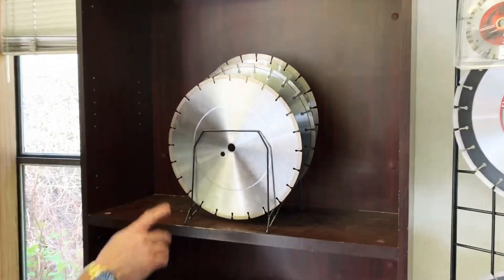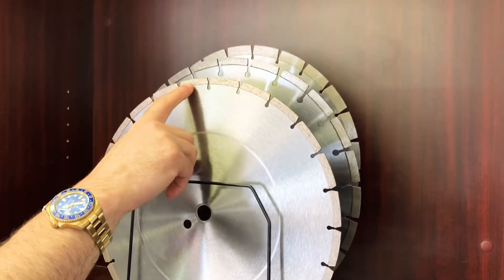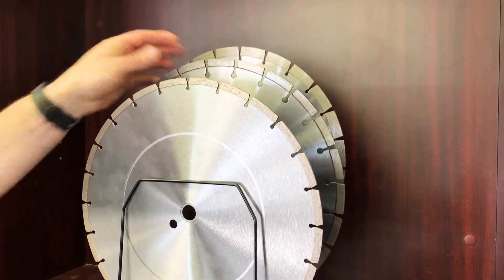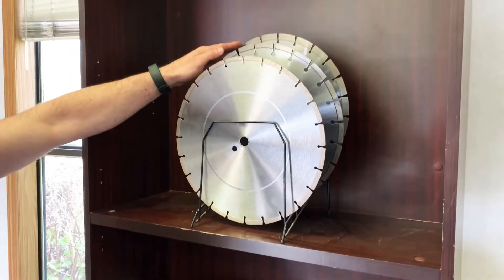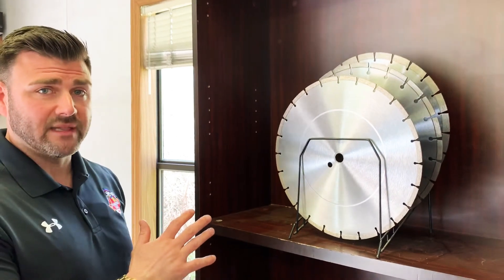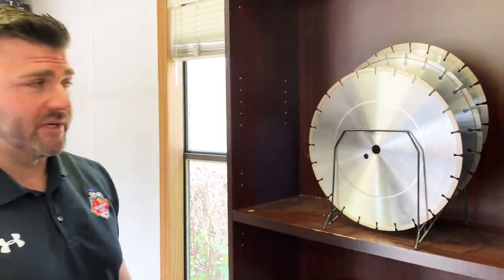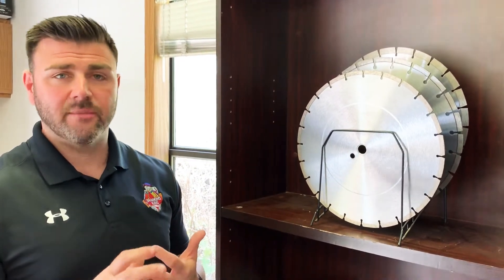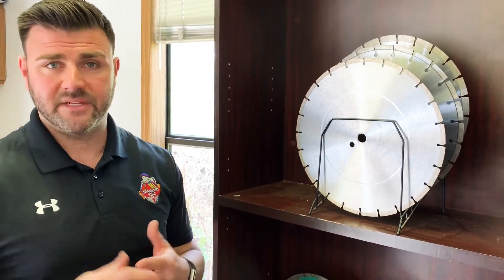Why Does Diamond Blade Segment Height Matter?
The first is 8mm. This is usually sold as an economy blade. It doesn't matter if your diamond blade is 14" or 36", this segment height is low and will have shorter blade life. That doesn't necessarily mean that you can't get a quality 8mm diamond blade, but chances are it will not have the same blade life as 10mm plus.
Side not on this height, diamond blade companies will use this tactic to sell you a lower priced blade at the same quality as your are currently getting. For instance, if I am offering a 14" 12mm segment height general purpose blade for $85, a competitor will offer my customer a 14" 8mm blade for $65, but market it as the same blade.

The second standard segment height is 10mm-12mm. This is on most mid level laser welded diamond blades. This segment height is the most popular and best value on a laser welded diamond blade. This is the safest segment height to choose.

The last segment height that is popular is 14mm-15mm. This is used on cheaper blades to increase their life or on PRO style blades or specialty blades. Bottom line is, if the segment height is higher than 12mm, make sure it is laser welded. This segment height is for maximum diamond blade life and cutting action.